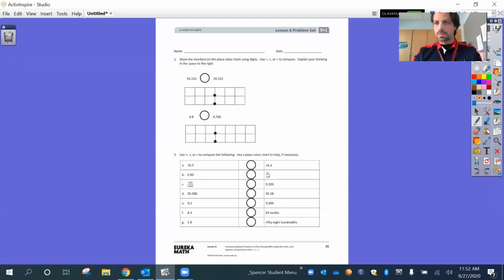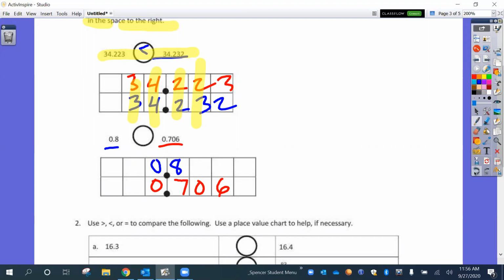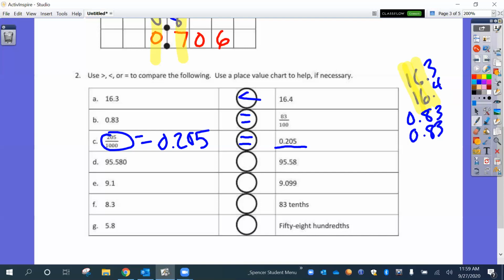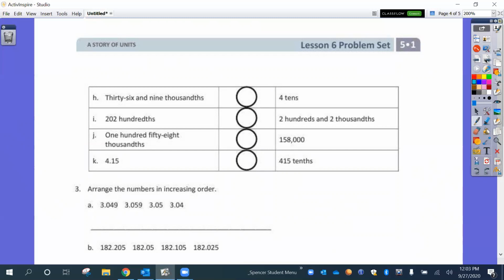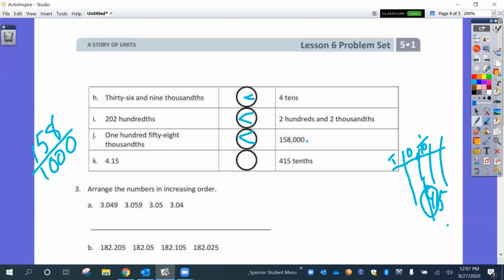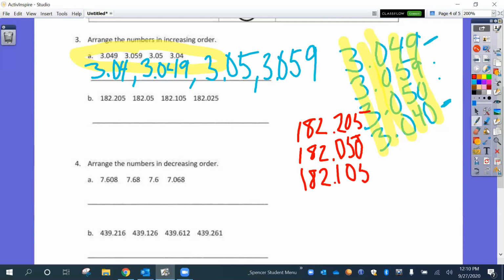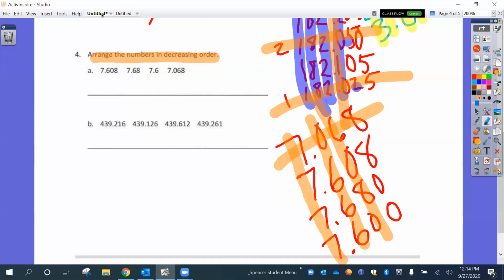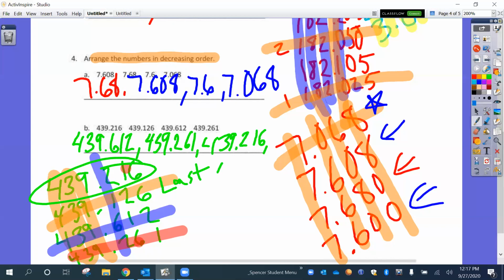M1 L6 PS